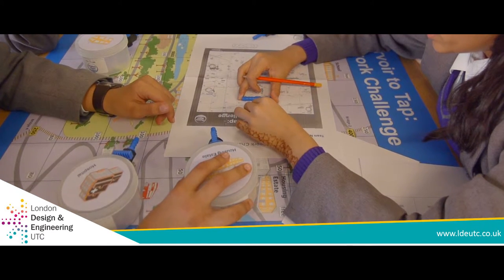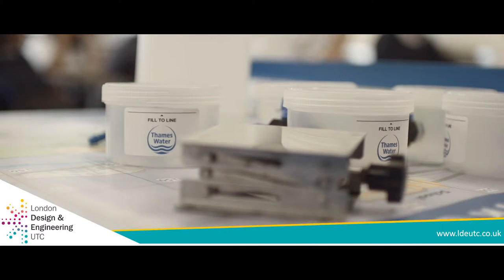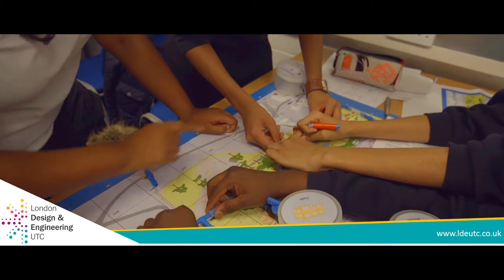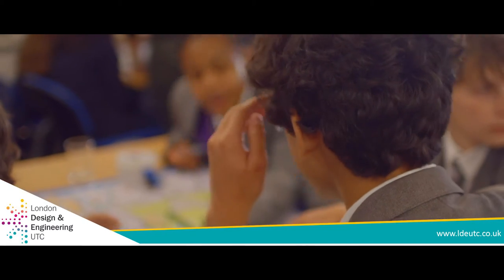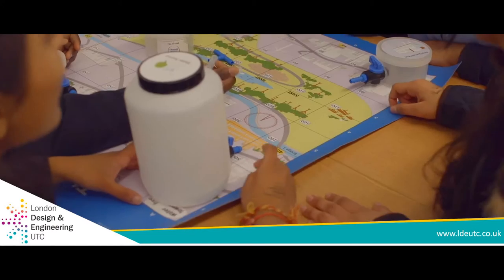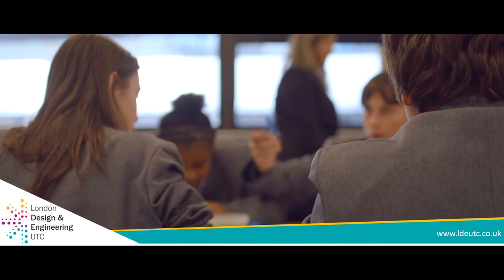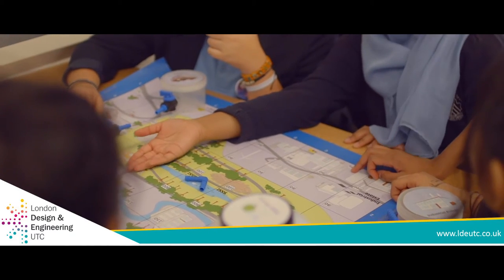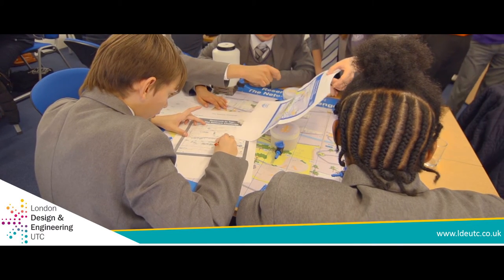LDE UTC - Hand On Learning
We are a student focused, high tech school where academic excellence and employer partners create the next generation of confident, independent, work-ready individuals.

Our first class facilities and specialist equipment, combined with our outstanding staff, provide experiences that will equip students with the skills needed to secure employment or routes into higher education.